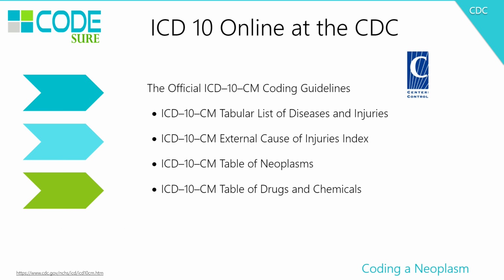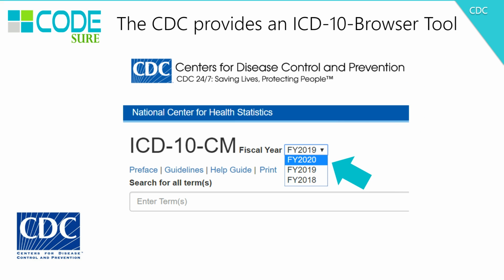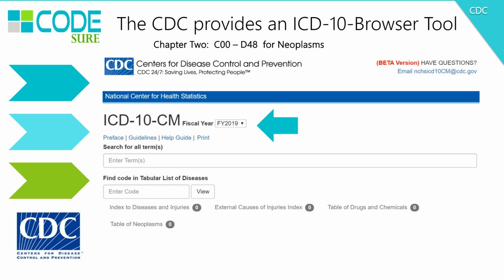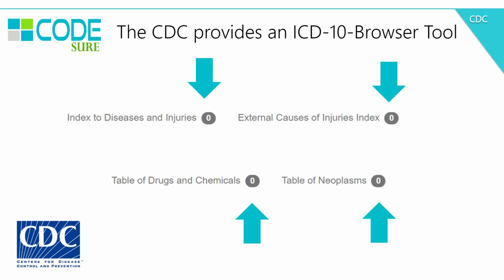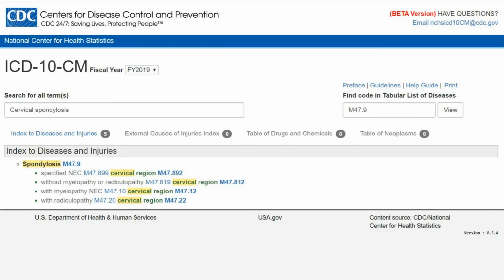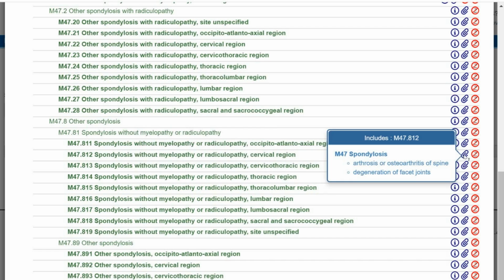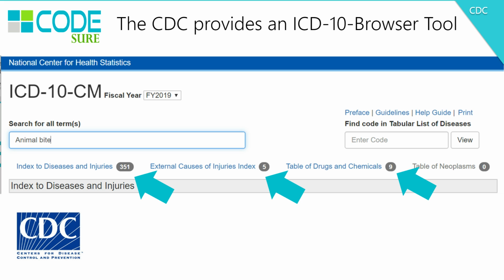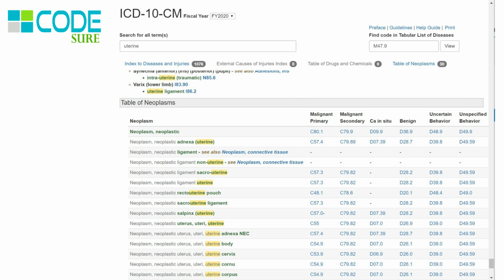Coding Billing CDC Browser Tool - Free Medical Coding and Billing Course Part 2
Learn more about the CDC Browser Tool and how it works with the ICD 10 CM Codebook.  Link here for the Browser Tool